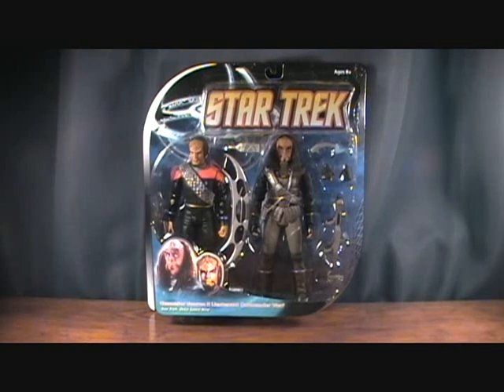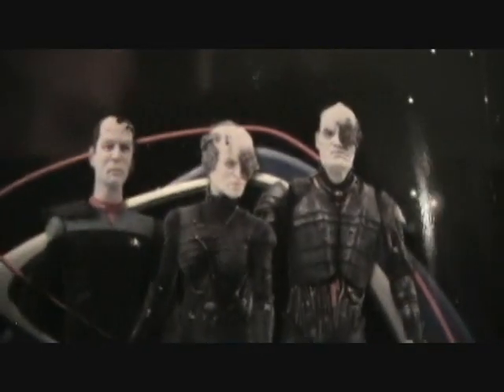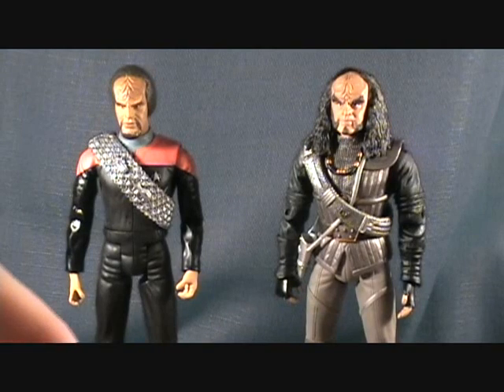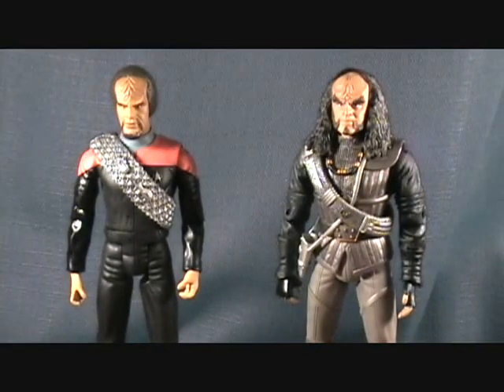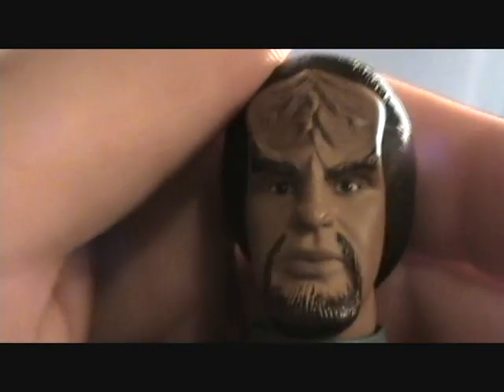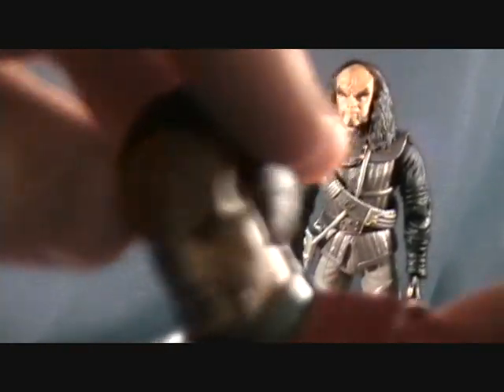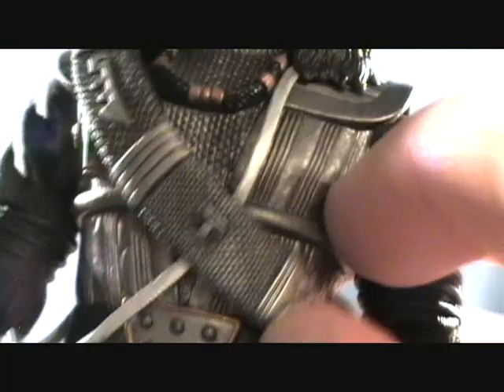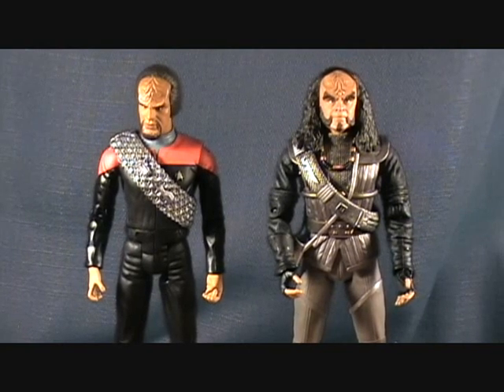Star Trek Deep Space Nine Chancellor Gowron & Worf 2 pack review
Star Trek Deep Space Nine Chancellor Gowron and Lieutenant Worf 2 pack made by Diamond Select toys in 2009.